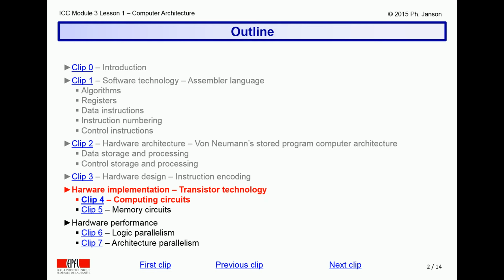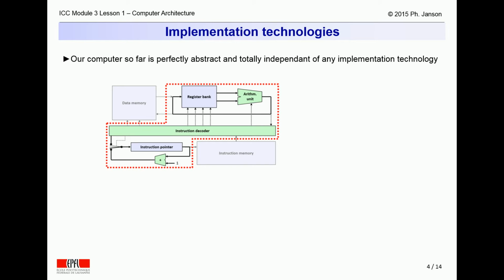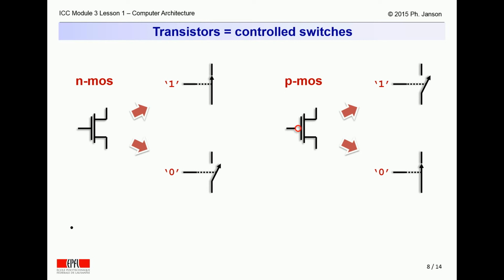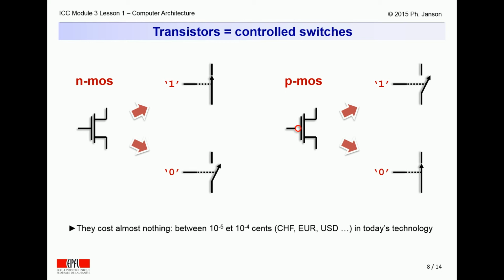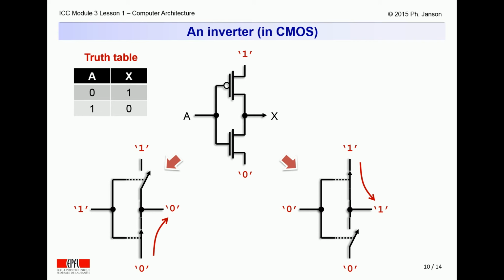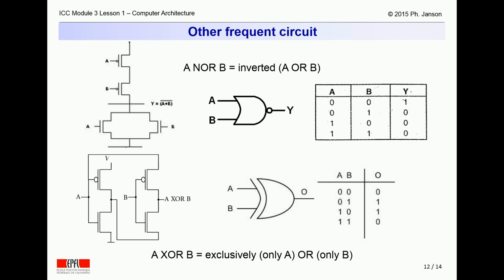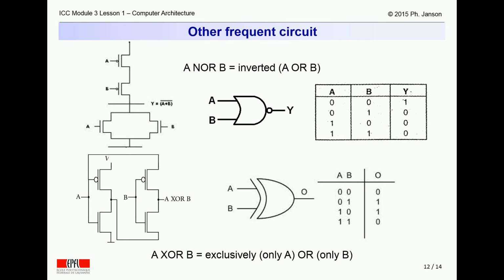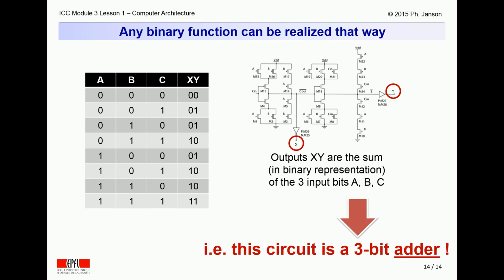How can Transistors be used to Implement Computing Circuits? Philippe Janson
This clip is part of the elementary course on Information, Computing & Communication (ICC) of the Ecole Polytechnique Fédérale de Lausanne, Switzerland.  It explains how transistors are used to build computing circuits.